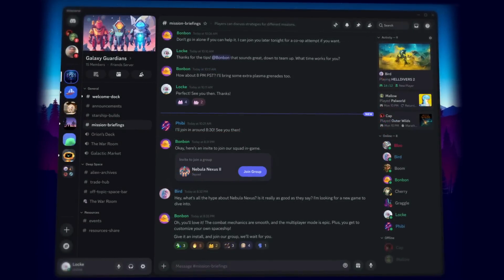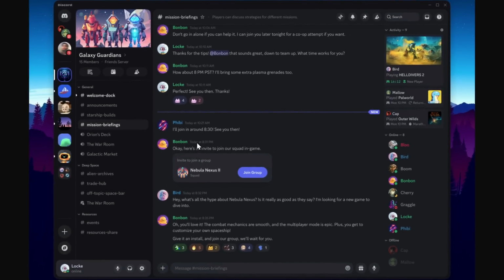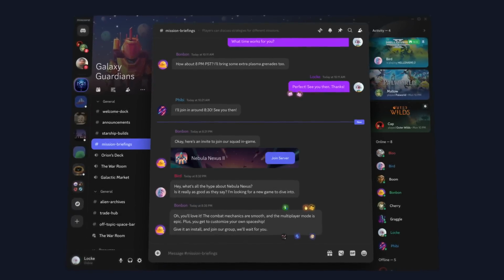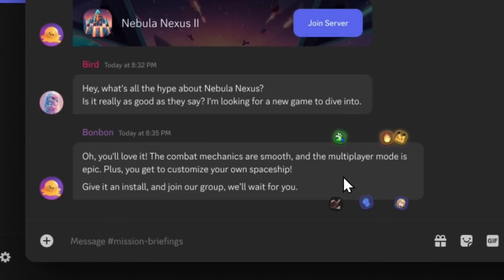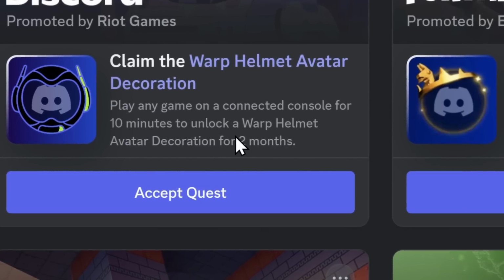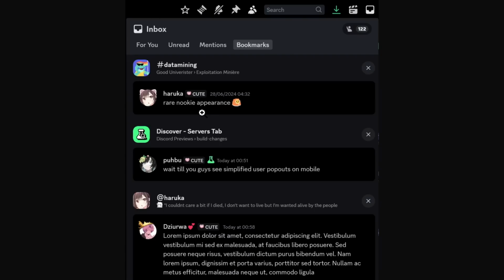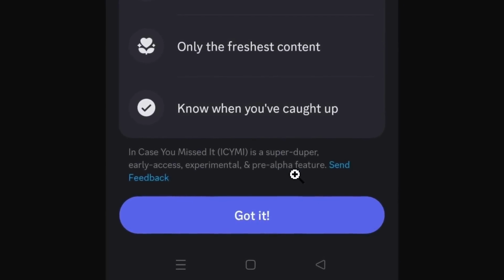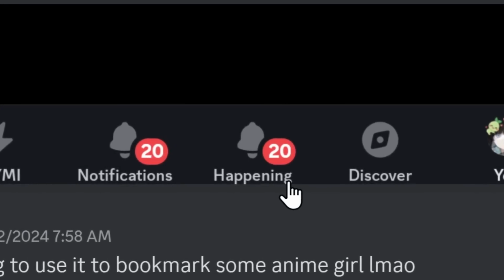Discord's Next-Gen Redesign Concept! (and some experimental features)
Discord has been pumping out new experiments and concepts, and all of them I'm going to glaze about.

We have new Discord UI concepts that range from Discord themes you find on client mods, all the way up to absolute heat. But we also have a revamp of Discord's discovery page which *chef's kiss* looks good. Nerdy boys like me though will get excited for Discord's bookmarks experiment. Imagine being able to pin any message for yourself only. none of you are excited. BUT there's a possibility Discord can make it better.

And finally there's the ICYMI tab, which people will complain about.

Discord Experiment Hub
- Server Closed

TIMESTAMPS
00:00 - Discord's New UI Concepts
00:55 - Concept 2: Mobile but on Desktop
01:56 - Concept 3: Glazing (as in the real definition)
02:42 - Concept 4: Microsoft x Discord (st8 cookin)
04:51 - New Discovery Page
06:28 - Bookmark
08:30 - ICYMI Tab